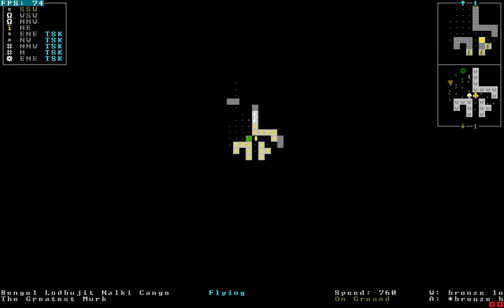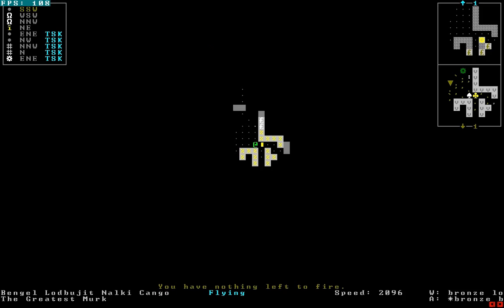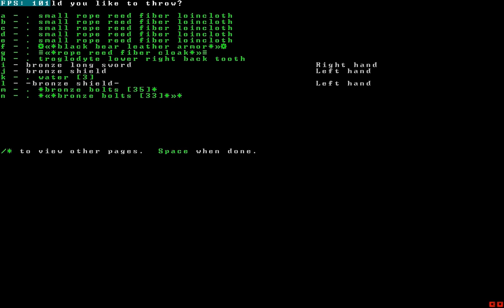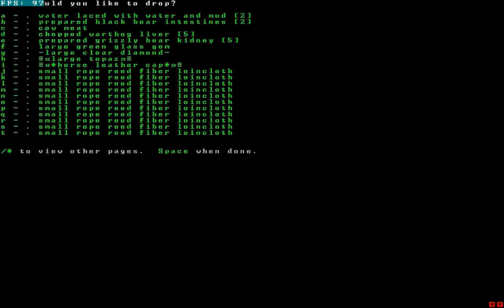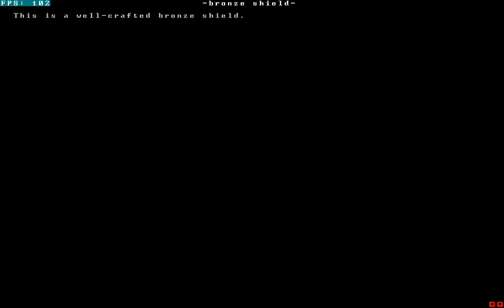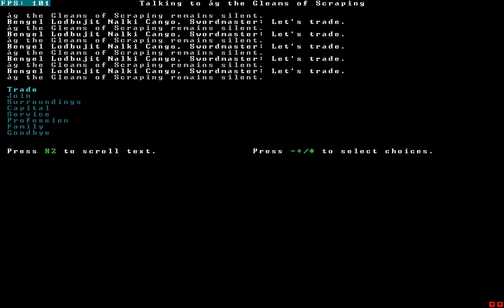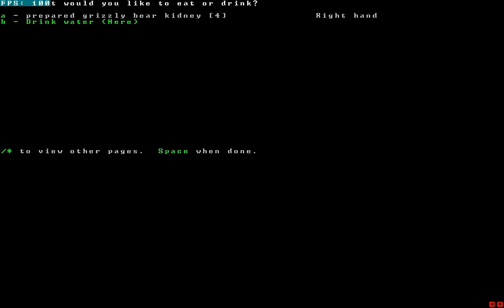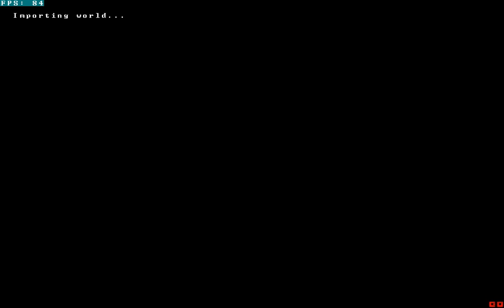Let's Play Adventure Mode 2010 (Bengal Fucks A Tree, Tree Fucks Him Back)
That pretty much sums it up! We flail around, get naked, make shrines, pray, binge, purge, sleep, dance, everything. This tree this damned TREE!